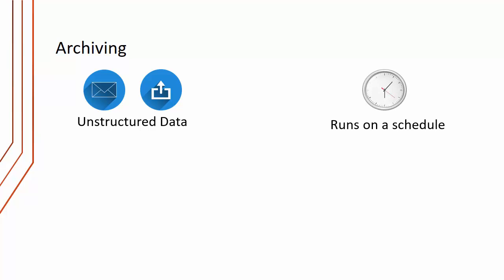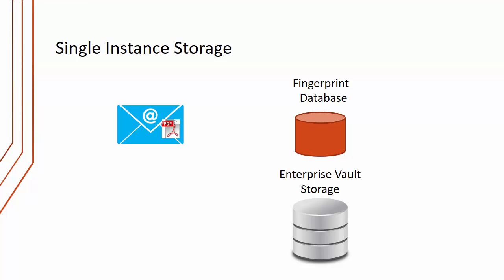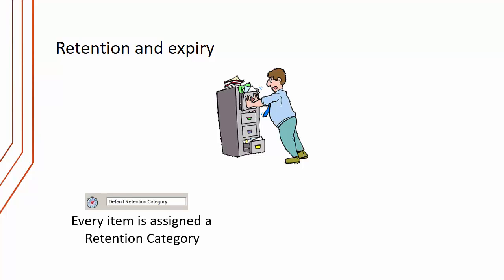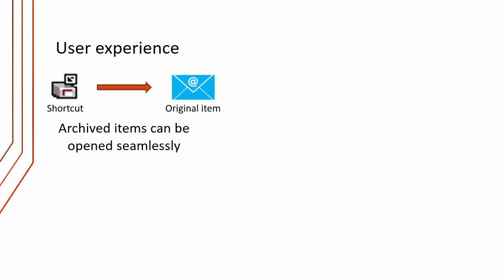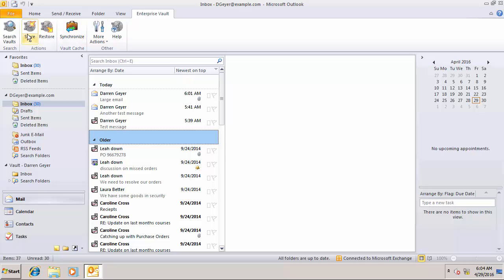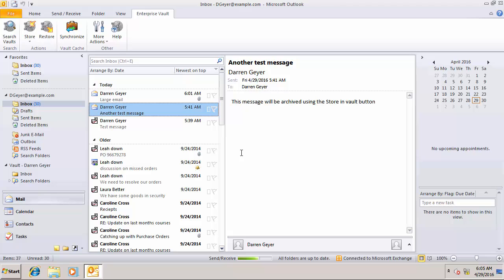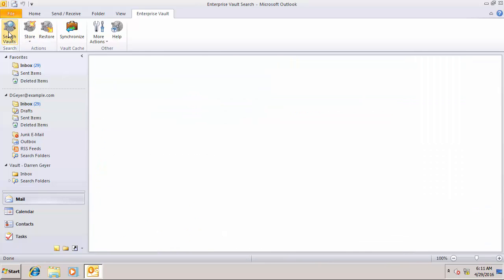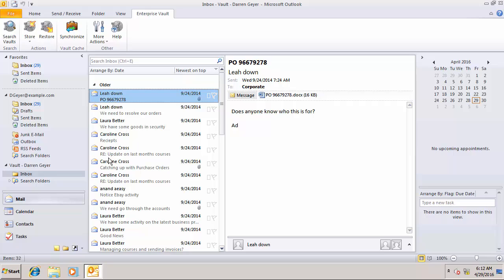What does Enterprise Vault do?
In this video you will learn about the different things that Enterprise Vault does including reducing storage on front-line systems such as Microsoft Exchange and providing users with seamless access to their archived items. The video also includes a demonstration of end-user access to archived items. This is a lecture taken from my free Udemy course called "Introduction to archiving with Veritas Enterprise Vault". To get access to the course follow this